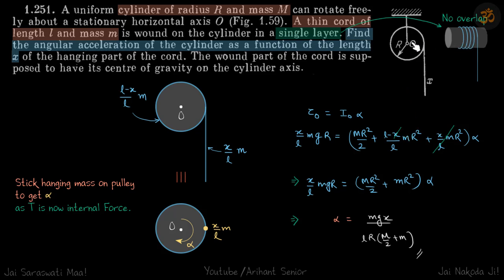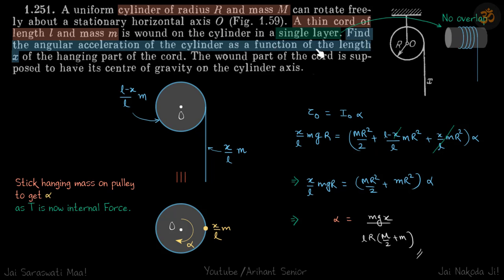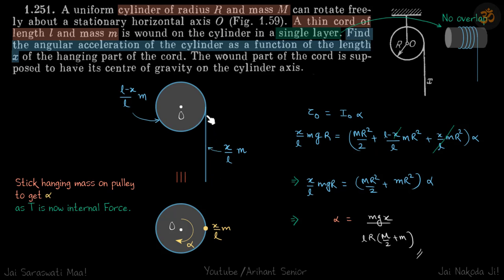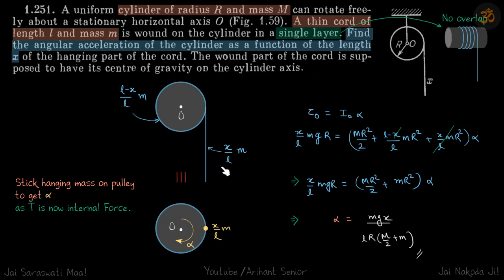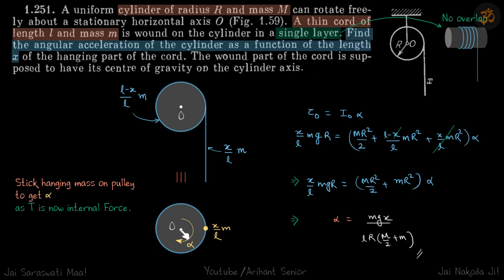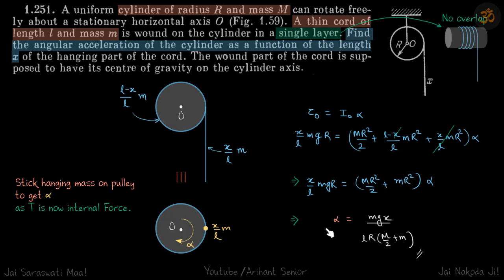1.251 | Irodov Solutions | Mechanics